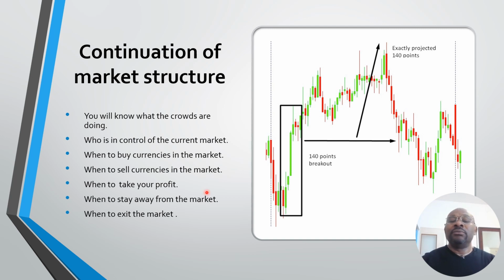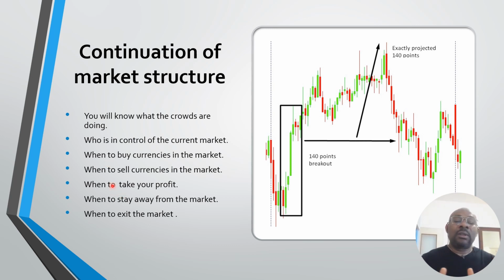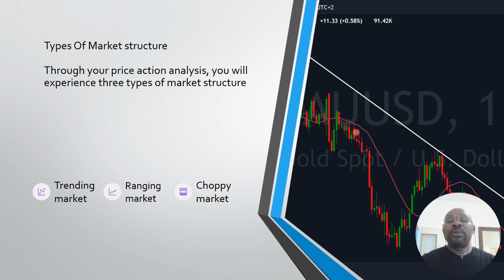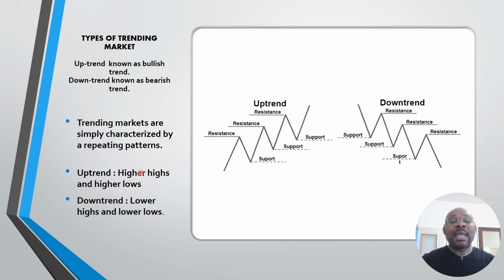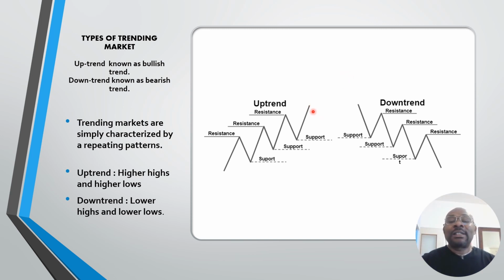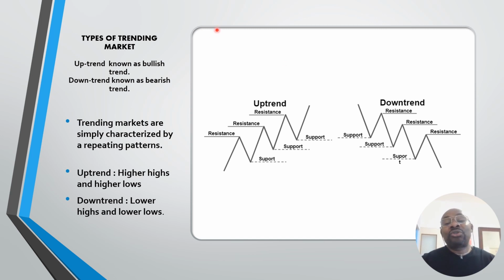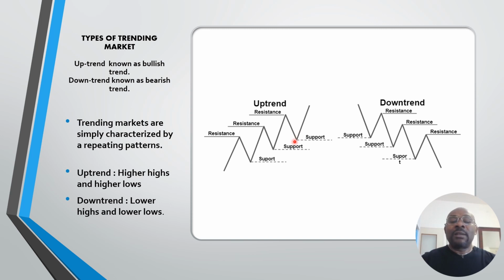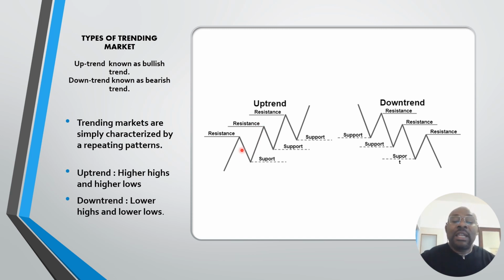How to read and understand Market Structure.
Market structure in forex trading. How to navigate market structure. Market structure trading strategy. the best market structure video you will ever watch.